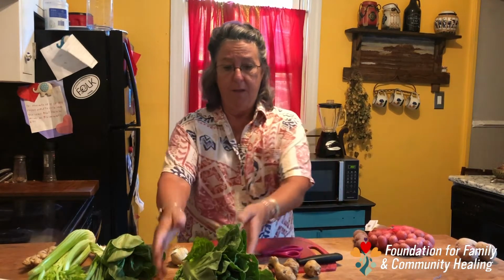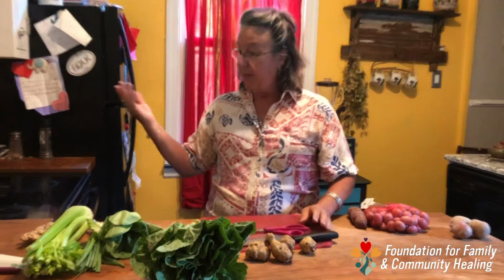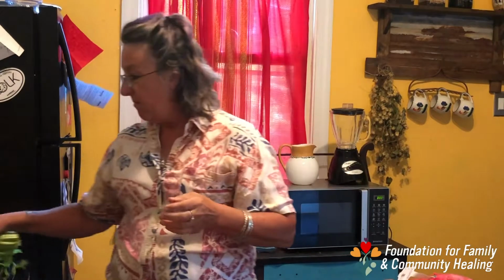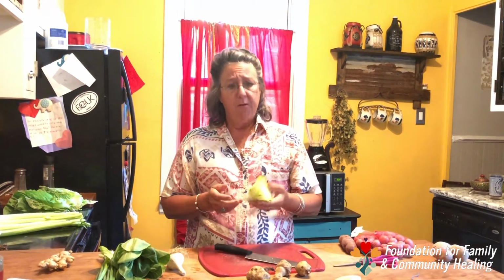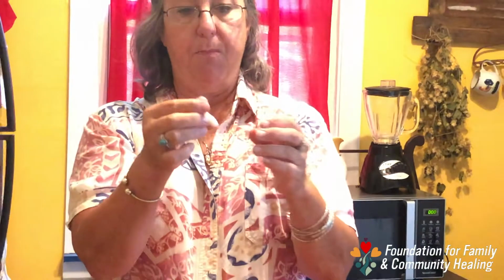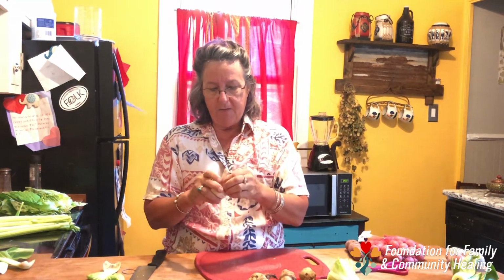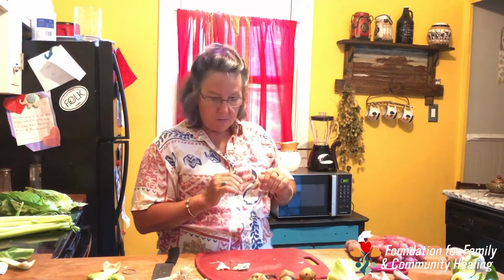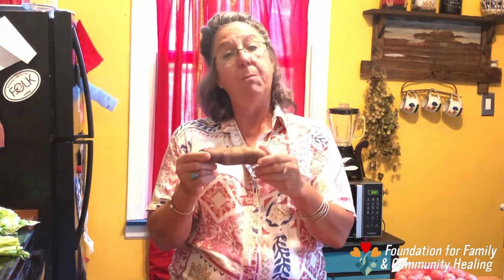Digging Deeper: Grocery Aisle with Anni Sherman - Part One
In this episode, we join Anni Sherman of Breathing Inn Farmhouse as she discusses the ways that she helps the Earth and teaches us how to grow our own vegetables from grocery store leftovers.
Join us next week to learn more about planting!